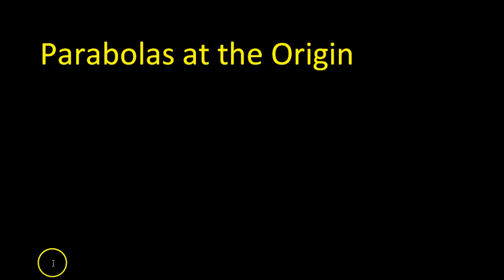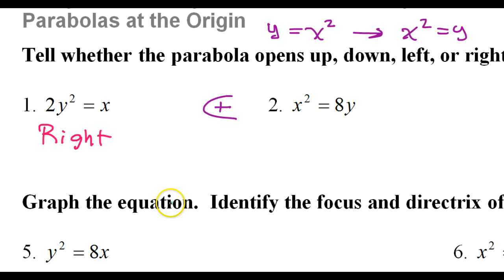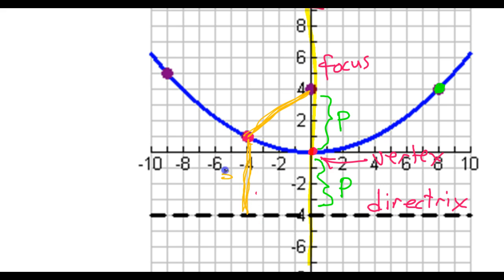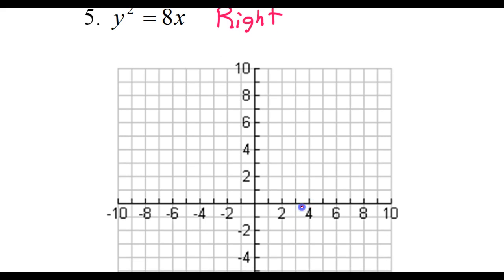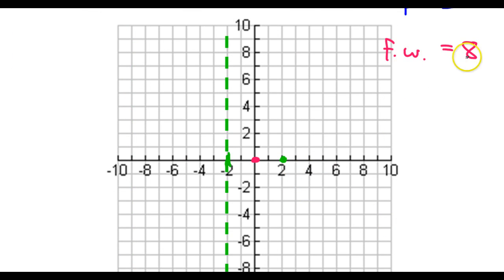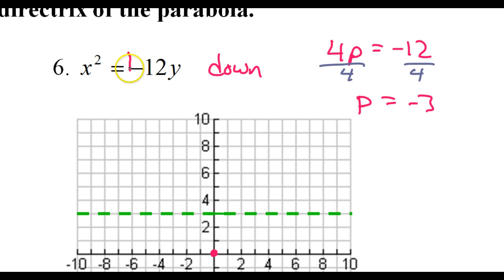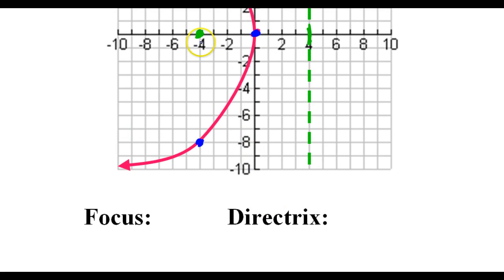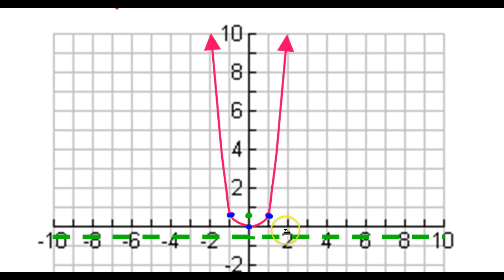Day 5 HW #1 to #8 Graphing a Parabola with Vertex at the Origin, x^2=4py